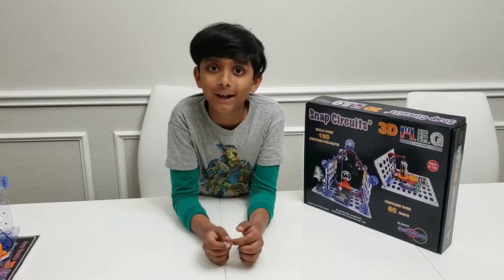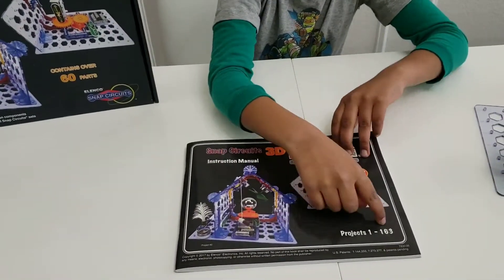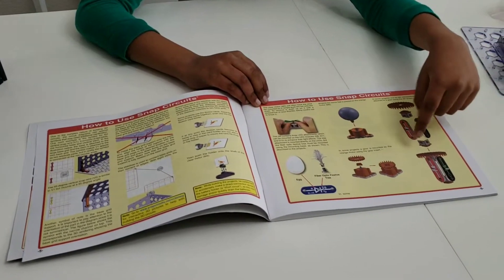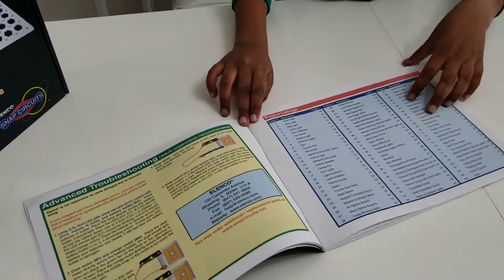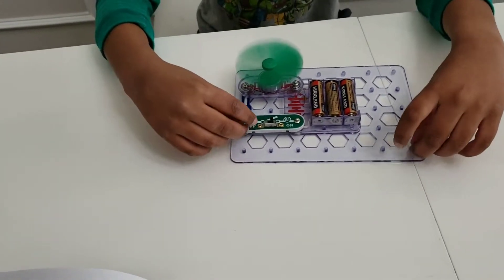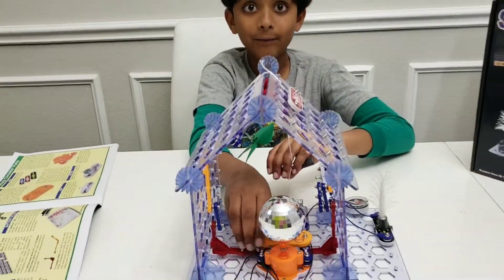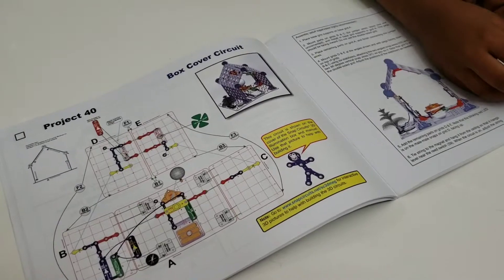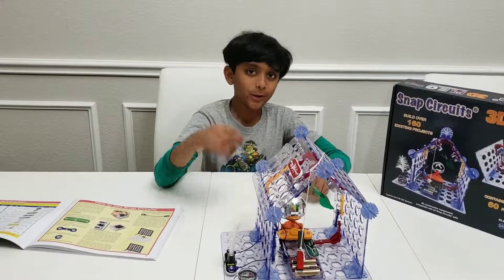Snap Circuits - 3D MEG - Cool Stem toys